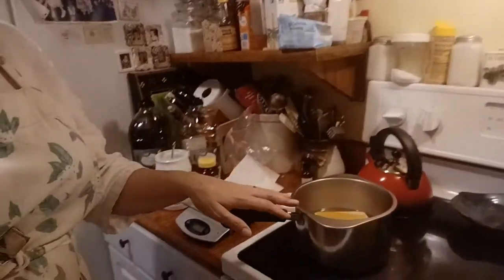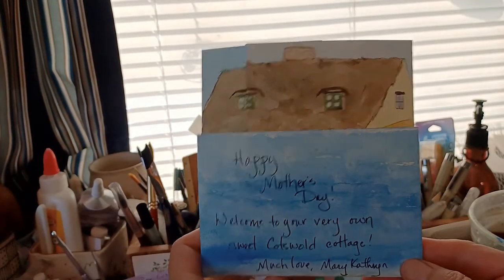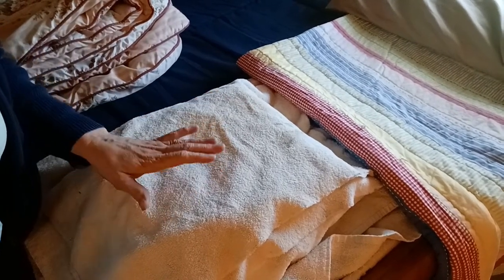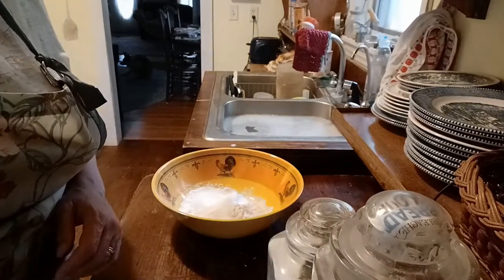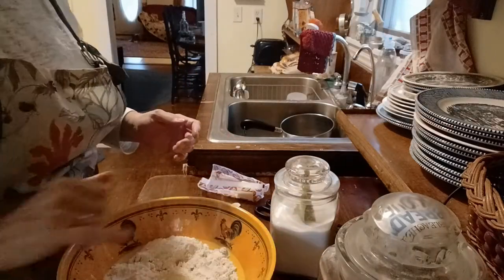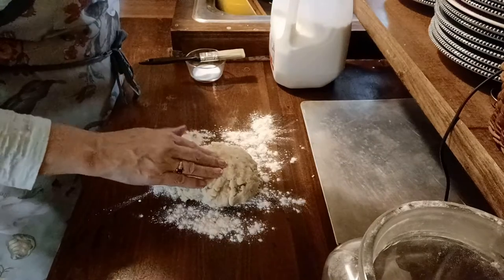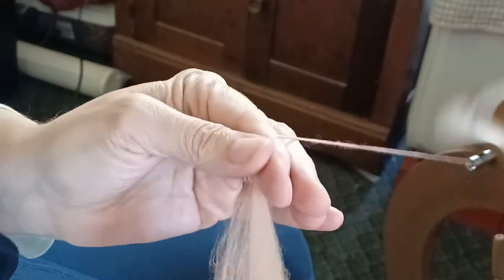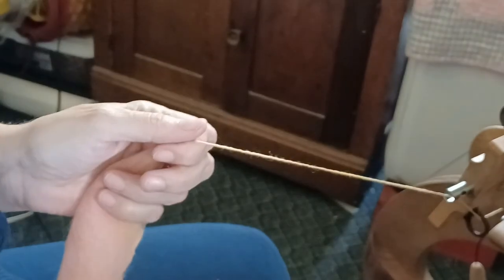Let's Always Be Making Things ~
Over the course of a week or so, here are various things I made:
Bee Balm, cold pressed soap, a fun, 3-D Mother's Day card, SCONES!!, and some more yarn. What have you been making these days? Let's be creative together!